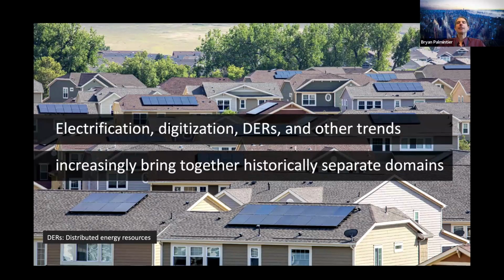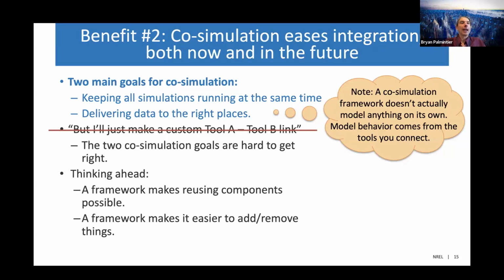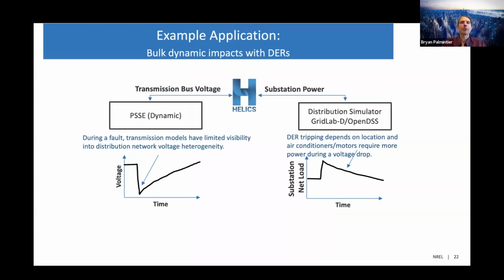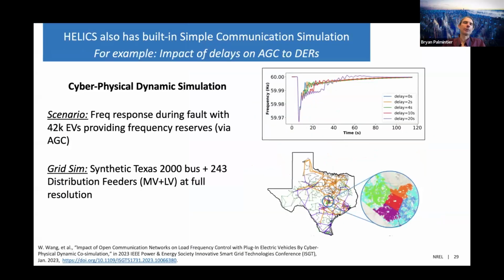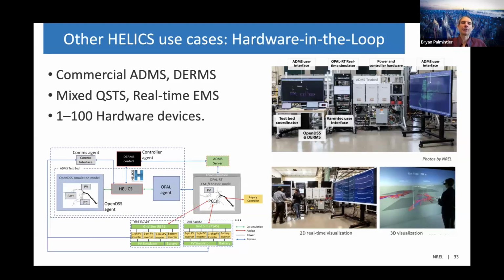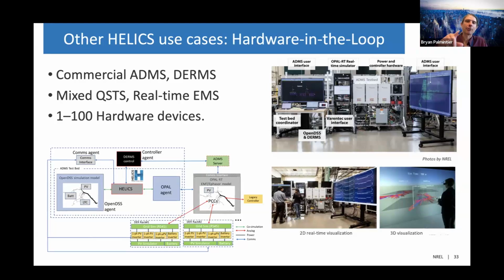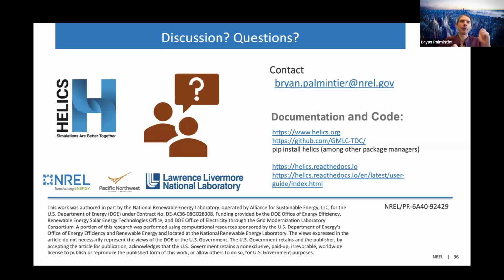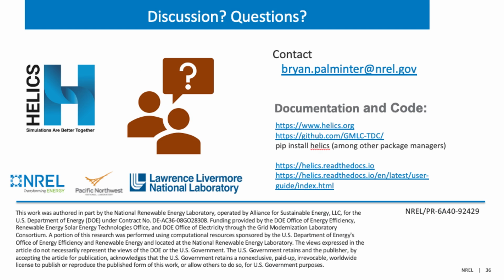Powered By HELICS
This video was produced when the laboratory operated as the National Renewable Energy Laboratory (NREL). The laboratory is now the National Laboratory of the Rockies (NLR). Powered By HELICS features the Hierarchical Engine for Large-scale Infrastructure Co-Simulation (HELICS), an open-source co-simulation platform that enables integrated multisector/multiscale analysis by bringing together existing software simulators so they exchange information during run-time to form a comprehensive simulation. HELICS was developed in partnership with Pacific Northwest National Laboratory and Lawrence Livermore National Laboratory and has been used for multiple applications from small desktop studies to large-scale T&D analysis to real-time simulations with hardware.